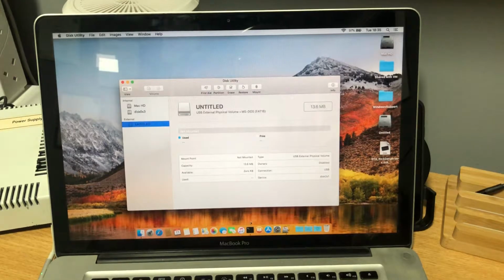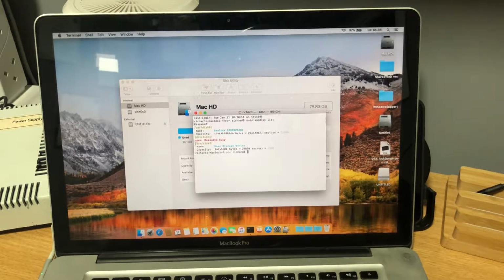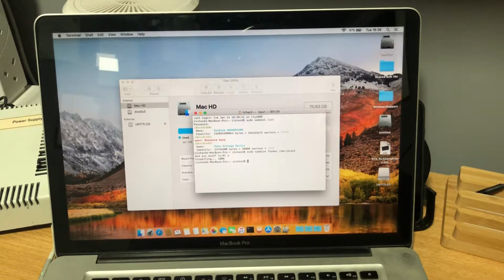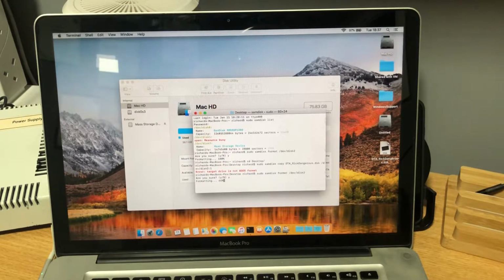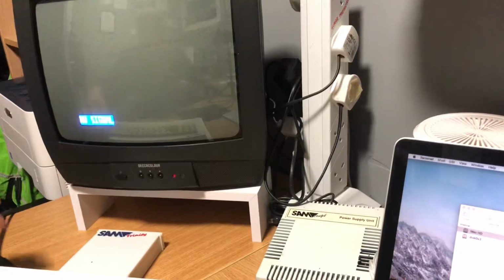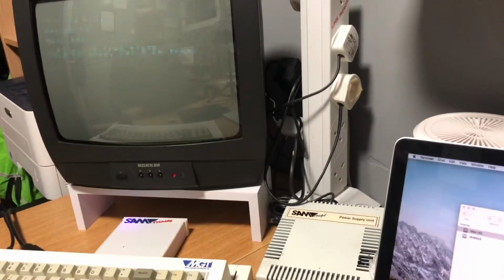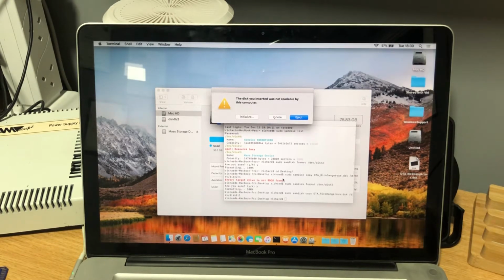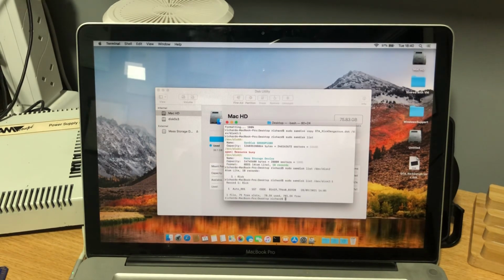Using samdisk on the Mac ( Sam Coupe / Trinity interface )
Using samdisk on the Mac to copy disk images to SD card for use by the Trinity Interface on the Sam Coupe